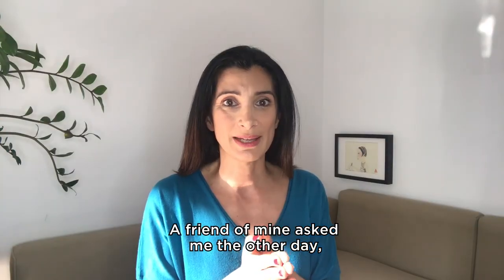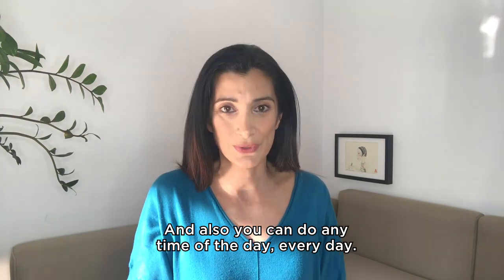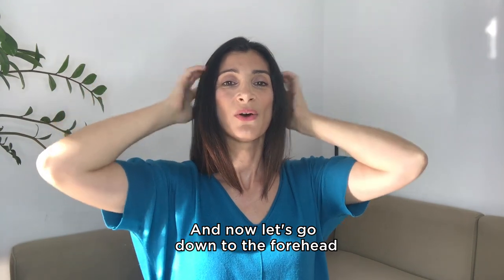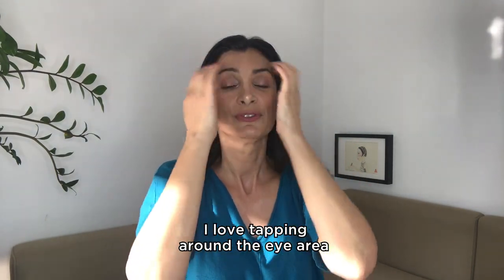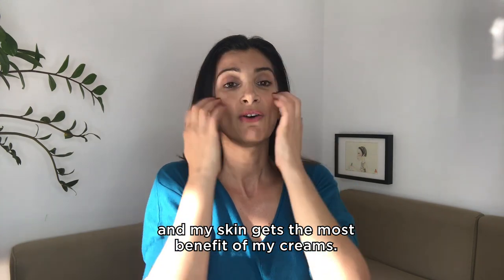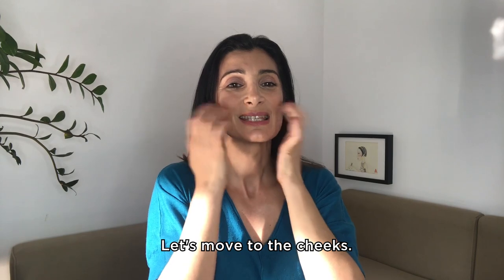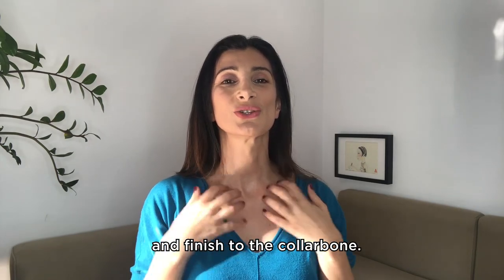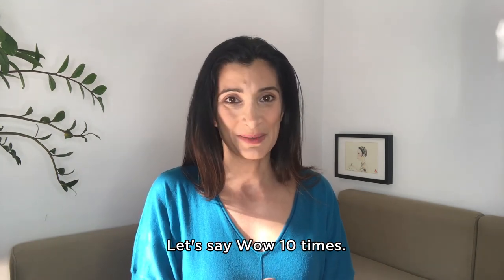Two Best Face Exercises To Tighten And Lift Face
We’ve simplified ALL-OVER face toning! 😃 Start your Face Yoga Method journey by downloading the Top 5 Face Yoga Method Exercises for FREE ➡️

In fact, we’ve got not one, but two, all-over face toning exercises you can try NOW!

Best part? You can do them anywhere, any time of day. 😉

Exercise #1 — Tapping 🙏
Tapping increases blood circulation
Releases tension
Results in a more relaxed & refreshed face
A great technique for applying moisturizer

Exercise #2 — The Wow Pose 😮
Great for gently stretching and waking up the face muscles
Uplifts mood
Releases tension and stress from the face

For step-by-step guidance on how to do these Exercises, watch today's video! 🎥

Face yoga is a completely natural alternative to anti-aging remedies. By practicing a series of facial exercises you can learn to tone the muscles beneath the facial skin and increase facial circulation and blood flow which results in a more youthful and radiant complexion.

💃 Change Your Face, Change Your Life Today!